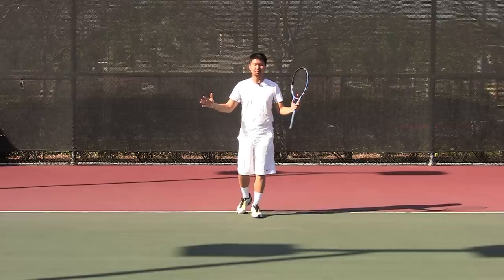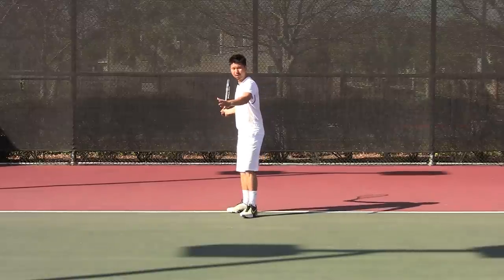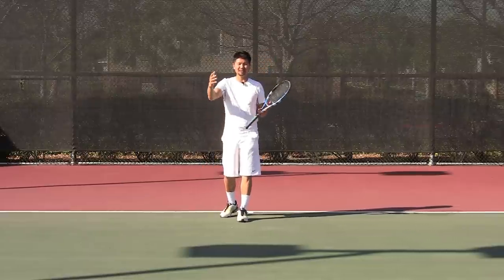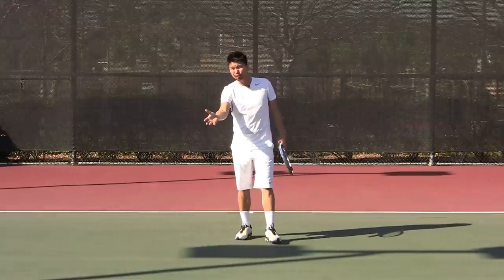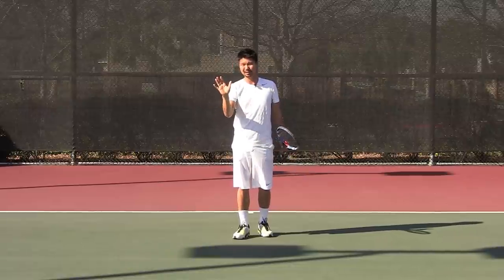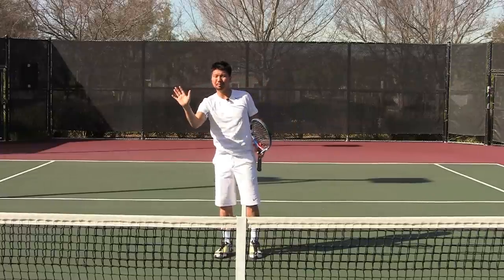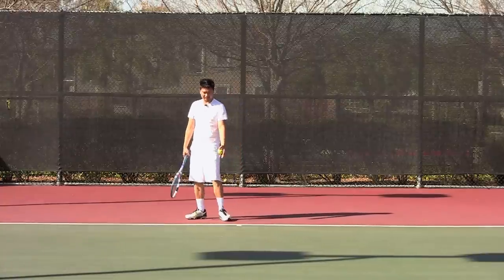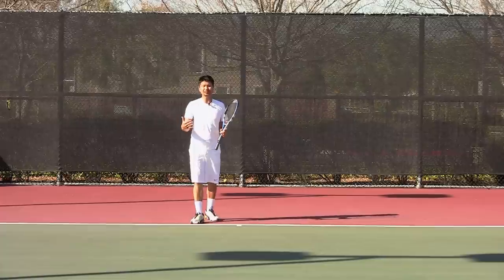Tennis Lesson for Beginners: Basic Strokes - Part 4 of 5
This isn't everything but enough for you to get started with the game. for Video Lessons. Why pay $60+ dollars per hour to have a coach show you the basics?!! Get all the basic tennis strokes down for 3 months, ALL YOU CAN WATCH for a similar amount. All the levels are covered from Novice to Advanced ( Pro Level ). Lets...Lock and Roll!!!